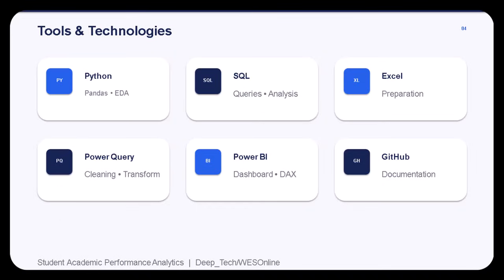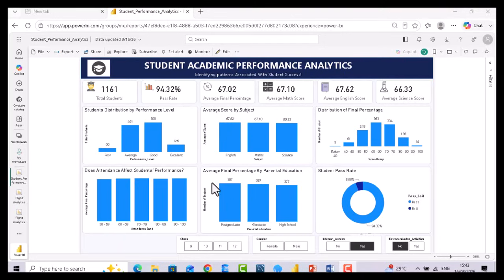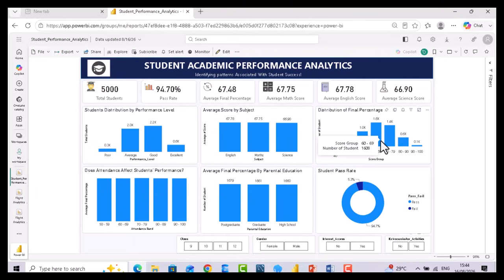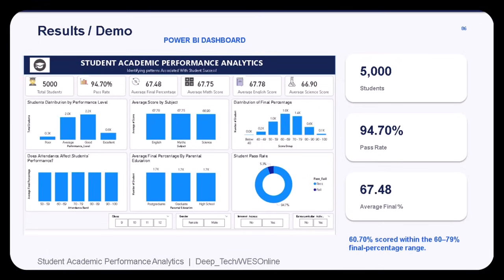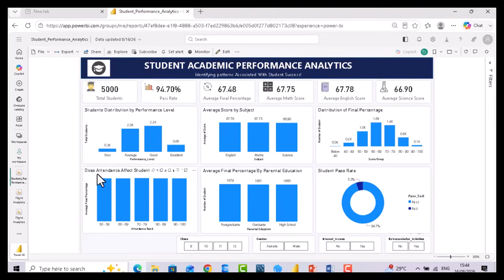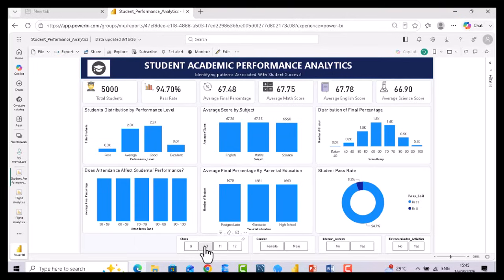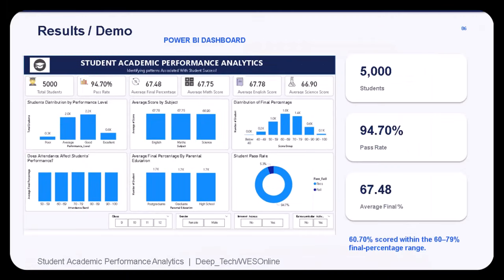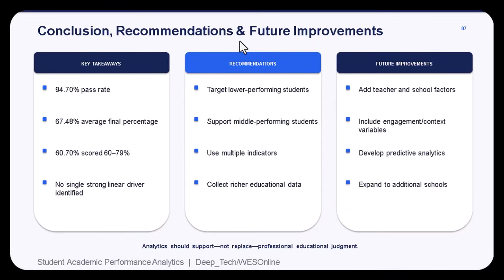capstone project presentation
Student Academic Performance Analytics uses data analytics to examine student performance and identify patterns associated with academic success. The project processes student records using Python, SQL, Power Query, Excel, and Power BI, transforming raw data into meaningful insights, interactive visualizations, and evidence-based recommendations to support educators and improve academic decision-making.